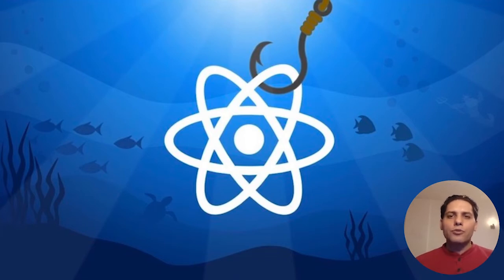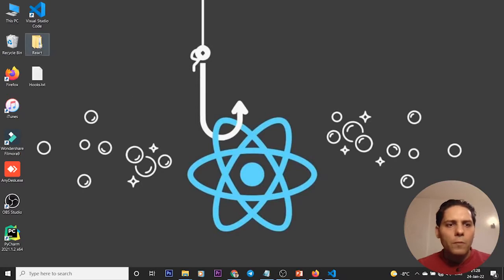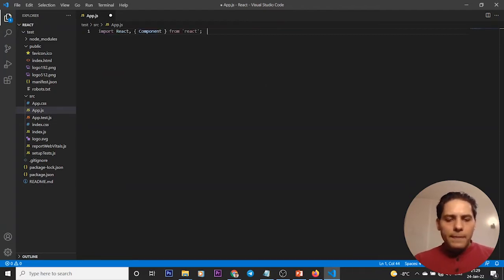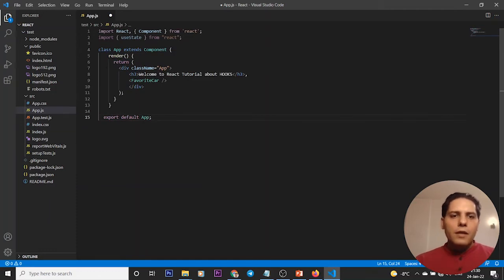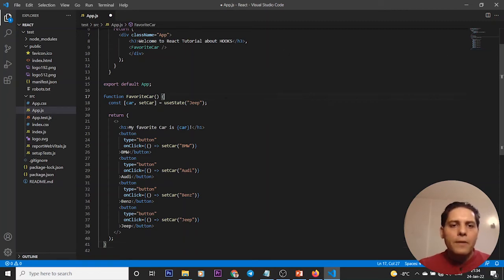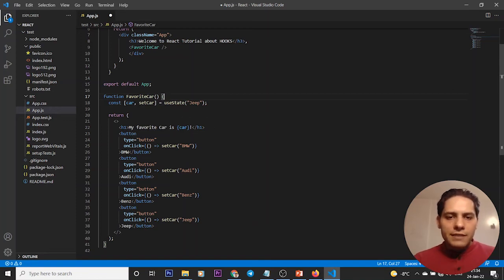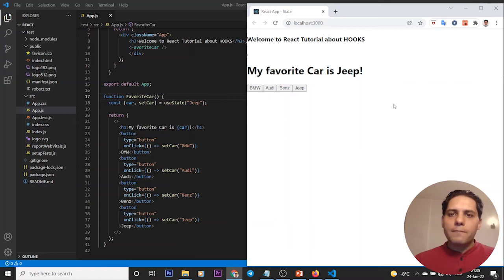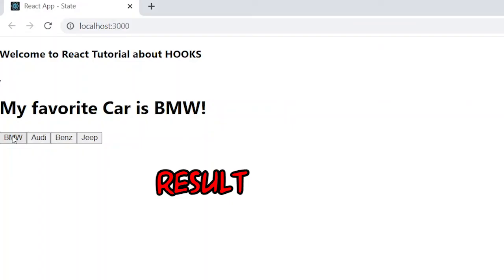Hooks in React - What is a Hook in React ? How does useState Hook work ? | 2022 React Tutorial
Hooks in React are very useful and every React developer should understand it well . If you want to know What is a Hook in React ? this tutorial can help you !
I tried to explain it very simple by using useState Hook . In this React Tutorial you will learn How does useState Hook work too.